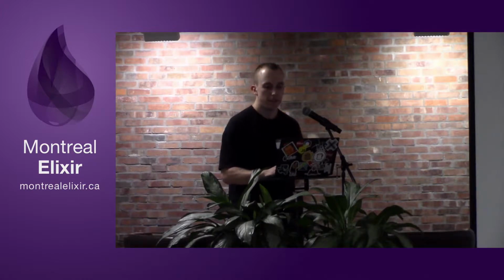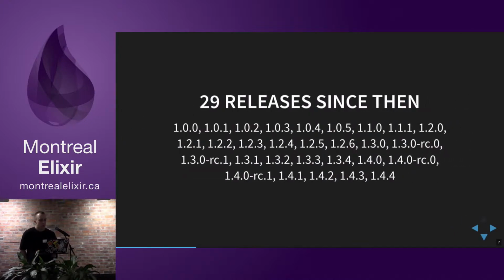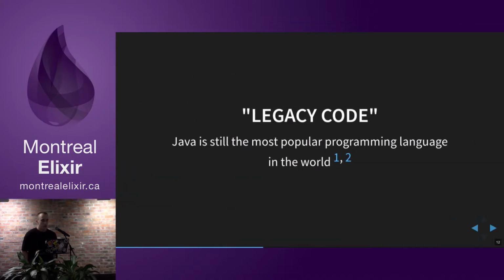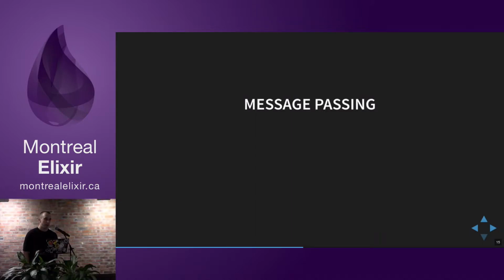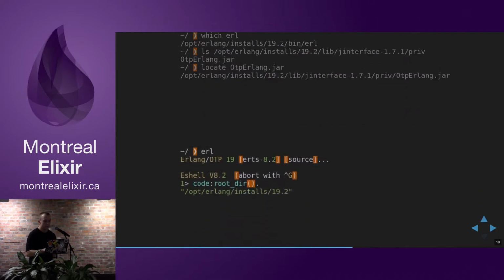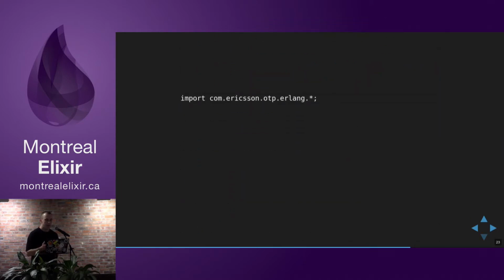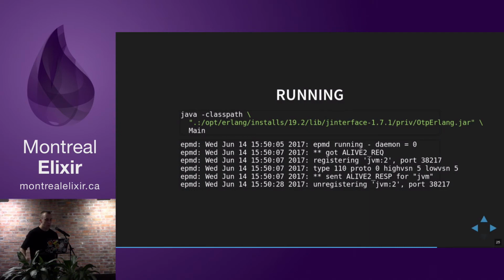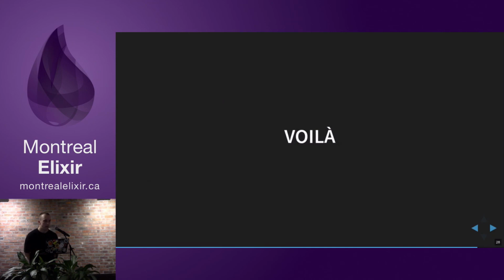BEAM - JVM Interop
A short tutorial on how to leverage the JVM ecosystem from Elixir.

Presenter: Dylan Kendal
Level: Intermediate